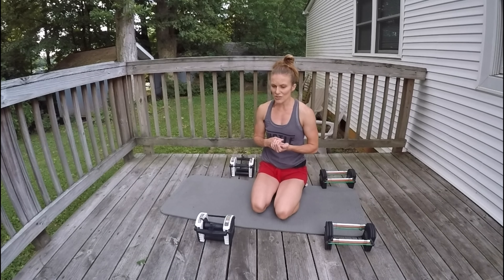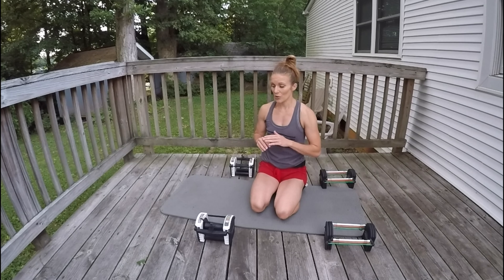Chest & Triceps Workout : Dumbbell Workout : Home Workout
Hello FIT FRIENDS!  A strong upper body is important; and that is why we are working the chest and triceps today using dumbbells and a stability ball.  In this push workout we will do a chest tai-set (3 exercise circuit) and a triceps tri-set.  Because we will not break until all three push exercises are finished in each set we will burn out the chest and triceps and get a really effective workout in less time than performing traditional sets.  Incorporate this workout into your normal fitness regimen over the next 6 weeks and I promise you will see an increase in pectoral and triceps muscular strength and endurance and a more defined and sculpted upper body.  Let’s go!
WORKOUT BREAKDOWN:
3 Rounds for Each Tri-Set:
CHEST TRI-SET:
12 Dumbbell Chest Press on Stability Ball
12 Neutral Grip Dumbbell Chest Press on Stability Ball
12 Push-ups on Stability Ball

TRICEPS TRI-SET:
12 Overhead Triceps Extension
12 Bent Over Triceps Kickback
12 Triceps Push-ups
Huma Huma by Cielo
Show Your Love by Otis McDonals
Protandim - Protandim is the only all natural supplement proven to reduce oxidative stress (cellular damage caused by toxins) by an average of 30% in three months and upwards of 70% in 120 days.  Protandim’s patented formula of 5 key ingredients (milk thistle extract, bacopa extract, ashwagandha extract, green tea extract & turmeric extract) work together to spur your body’s own antioxidant production so that your body can better combat cell damage caused by toxins and oxidative stress.

PhysIQ Fat Burn - PhysIQ Fat Burn harnesses the proven visceral fat burning effects of natural citrus extracts, guarana and green coffee extract to help burn stubborn fat, increase energy and improve body composition.